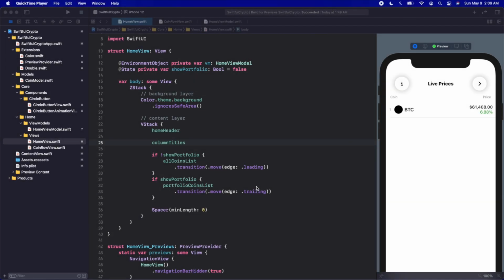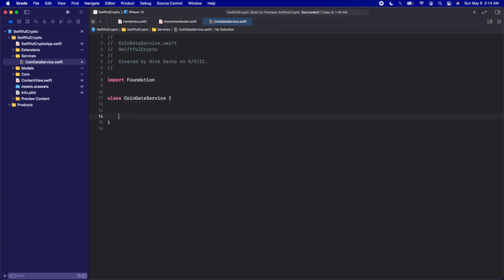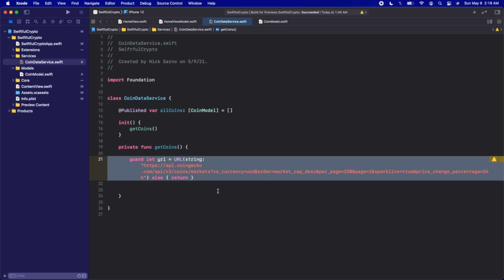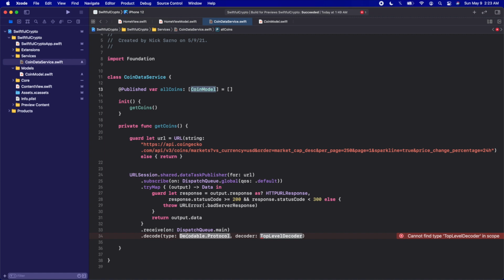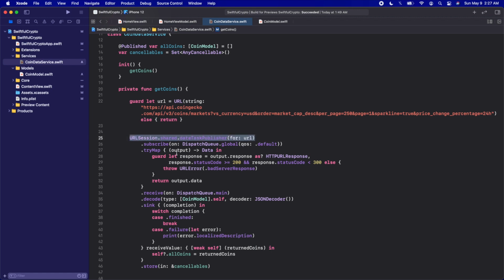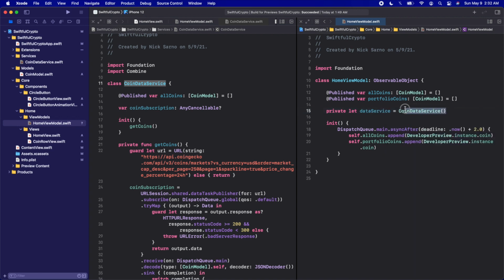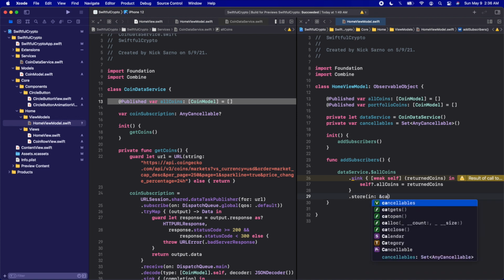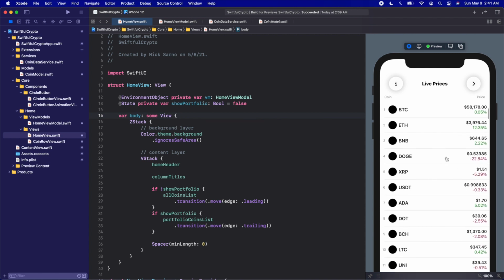Download coins using a View Model and Data Service class | SwiftUI Crypto App #6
Let's download some data! We've spend the last few videos setting up out list in preparation of having coin data to display. When we set up our Model (CoinModel), we made it conform to Codable so that we can decode it from JSON data. In this video, we will be downloading that data from the API, decoding it into CoinModels, and then displaying it in our list! The important thing to note in this video is the architecture that we are implementing. We are using MVVM (of course!) but also adding a "Data Service" layer that will handle logic for interacting with the API. This is very common in production apps to distinguish the (1) code in the ViewModel handles logic to update the View and (2) the code in the Service which handles logic to update the backend/database/api. Note: this architecture can be improved on even more by adding Protocols and Dependency Injection, but I haven't covered those just yet! :)

If you are not seeing coin data by the end of the video:
1. Check you are using the correct API
2. Add print() statements to catch errors and run it on a simulator
3. Ensure you set up the CoinModel correctly

🤙 WELCOME BACK 🤙